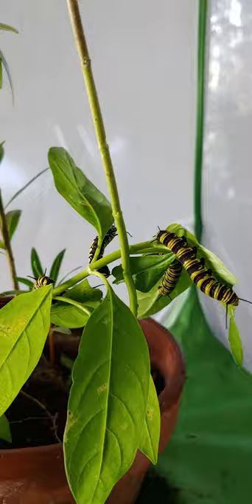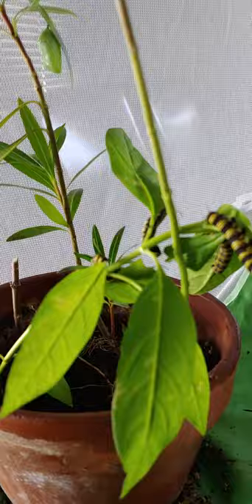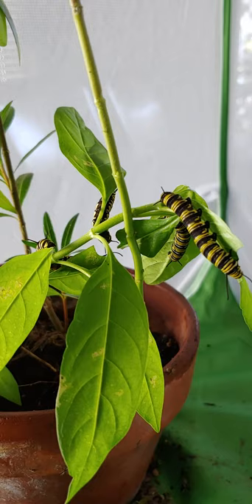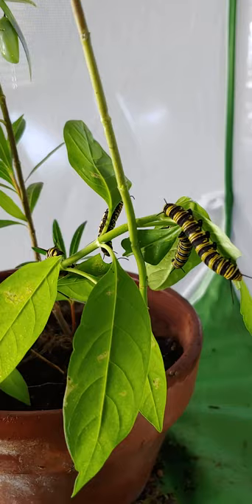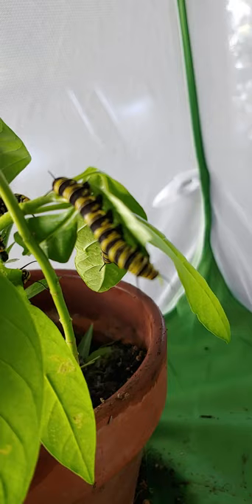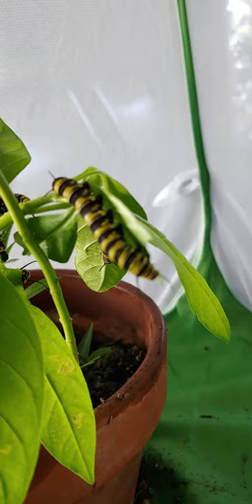Monarch butterflies raising monarch butterflies they are hungry like gorillas. You must be prepared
Raising caterpillars into monarch butterflies, how to prepare for raising hungry caterpillars, raising hungry caterpillars until they become butterflies, how many plants do I need to raise caterpillars, caterpillars need food, where do I get food supply for my caterpillars, how do I feed my monarch butterflies, how do I feed my caterpillars butterfly, how do I feed inchworms, caterpillars need a lot of food, monarch butterflies California release programs